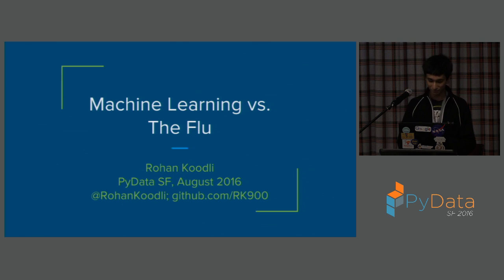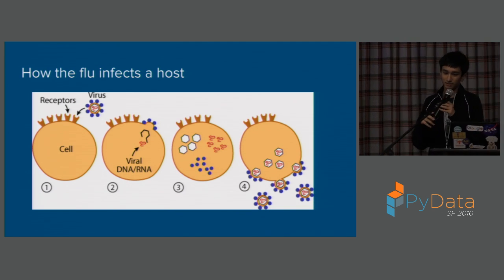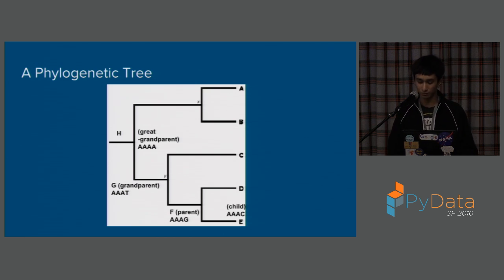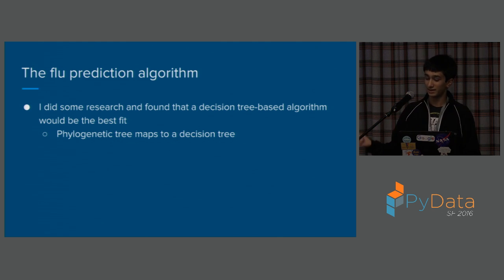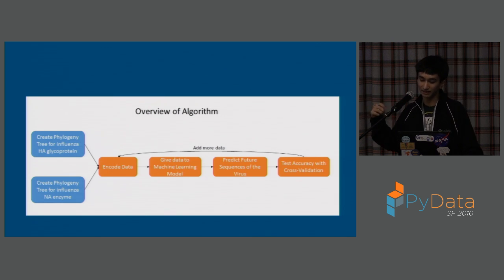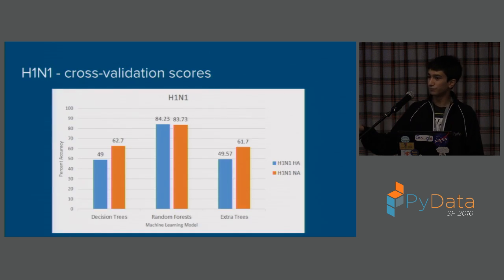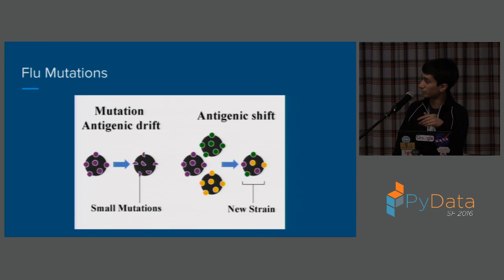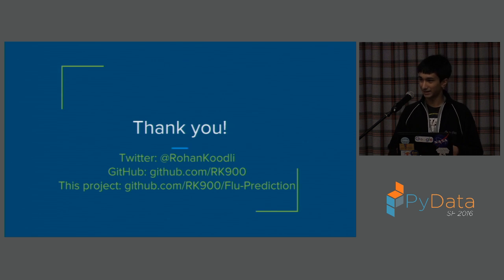Rohan Koodli | Machine Learning vs The Flu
Rohan Koodli | Machine Learning vs The Flu, Creating better Flu Vaccines with Python and Machine Learning

Millions of people are affected by the flu each year. I wanted to create a better way for scientists to make flu vaccines. My solution was to predict future flu genetic sequences so that scientists could easily analyze flu sequences and create vaccines. The main topics will include the use of Biopython and scikit-learn in a scientific environment, as well as data preprocessing and model selection.

Every year, millions of people are affected by the flu. Every year, we take a vaccine to possibly gain immunity from that year’s flu. However, the vaccines may not always work. In recent years, people have made attempts at predicting how the influenza virus has changed. For example, every year, world health officials try to predict what drugs to include in the coming year’s vaccine. However, many of the methods used have been called “questionable” by the National Institutes of Medicine. So, my goal in this project was to come up with a better way for scientists to make flu vaccines.

In my talk, I will show how I used Python to implement my flu prediction algorithm, as well as how I used libraries to make my algorithm more efficient and simpler in every step. 00:00 Welcome!
00:10 Help us add time stamps or captions to this video! See the description for details.